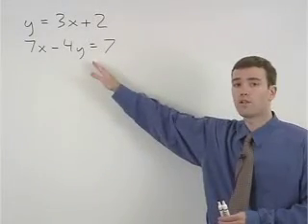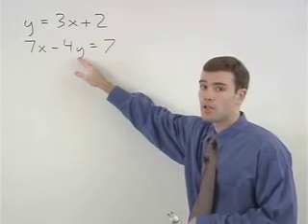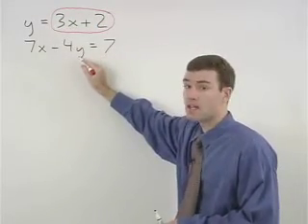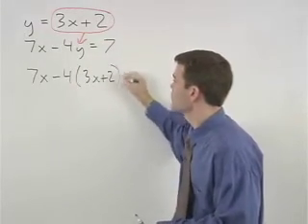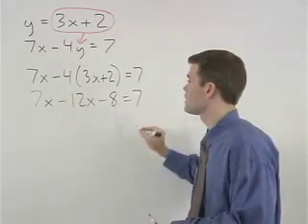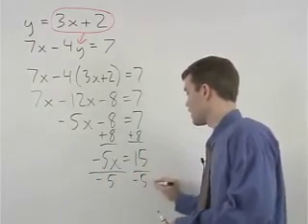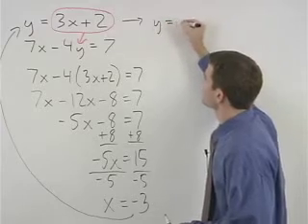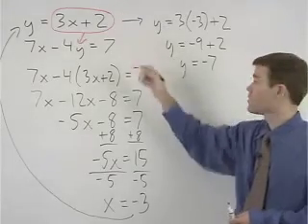ACCUPLACER Math Test Prep - MathHelp.com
Need an ACCUPLACER math course?

MathHelp.com offers a complete ACCUPLACER math test prep course covering all topics on the ACCUPLACER math test.  Every lesson in our "study guide with a teacher" features videos, guided exercises, practice tests, and more.

If you’re looking for a more specific ACCUPLACER test, check out all of our ACCUPLACER math test prep courses below: